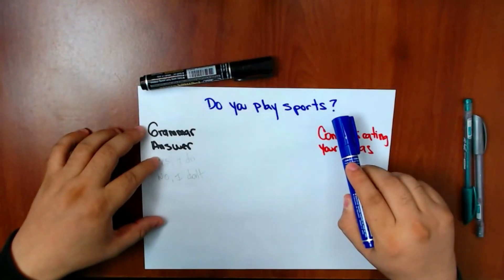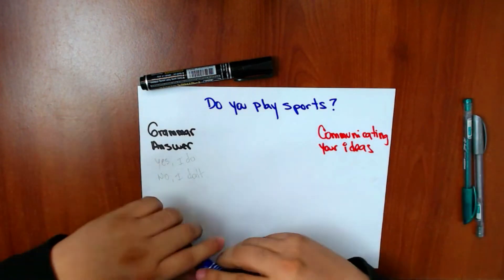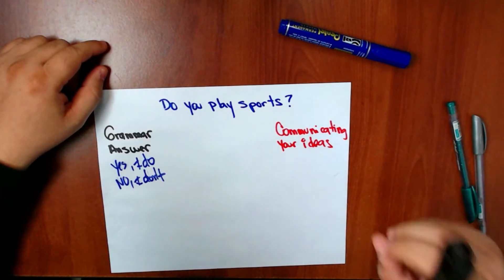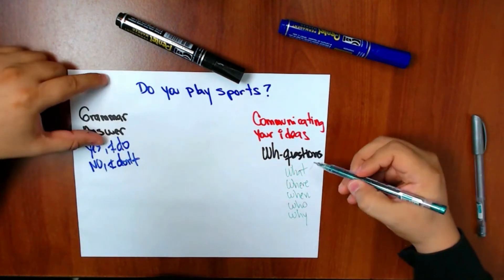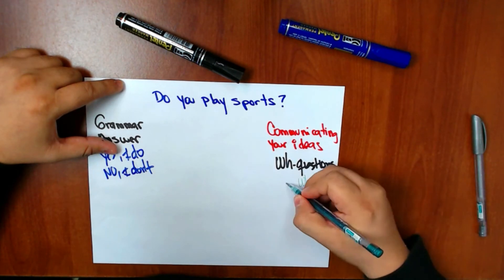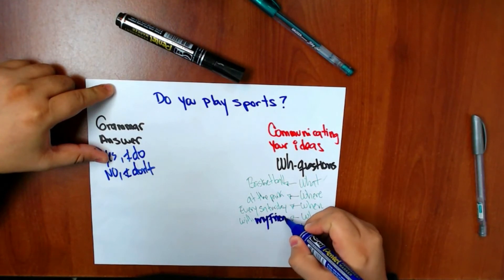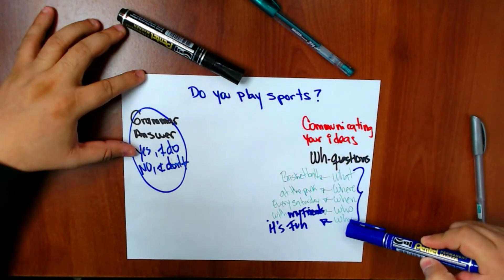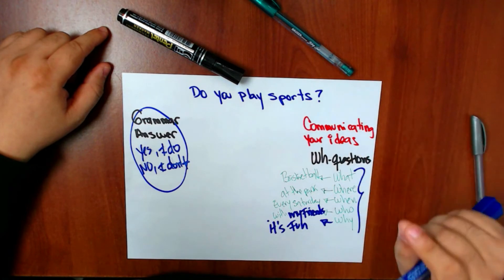CALL CENTER COURSE | HOW TO IMPROVE YOUR SPEAKING SKILLS FOR A JOB INTERVIEW IN A CALL CENTER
Get ready for your next job interview in a call center:
BOOTCAMP: The Job Interview Preparation:

how to improve your speaking for a job interview answer,
how to improve your speaking for a job interview answers,
how to improve your speaking for a job interview español,
how to improve your speaking for a job interview tips,
how to improve your speaking for a job interview vocabulary,

Improve your speaking skills for a job interview in a call center,

In this video, I'm going to show you how to improve your speaking skills for a job interview in a call center. Learn how to give a good impression in an interview and prepare for your phone interview with these tips.